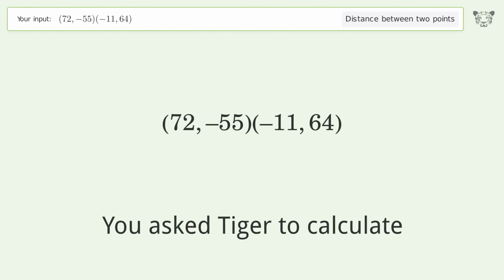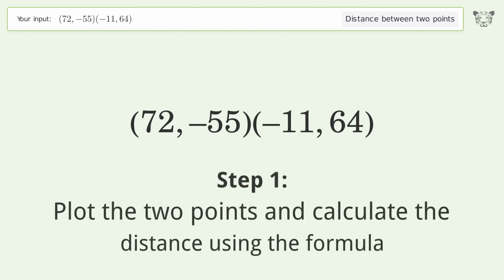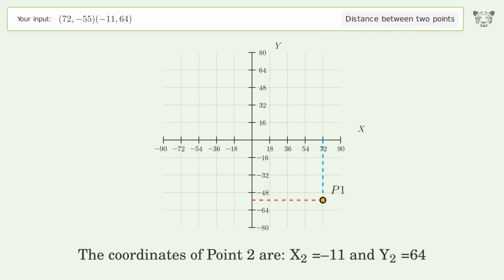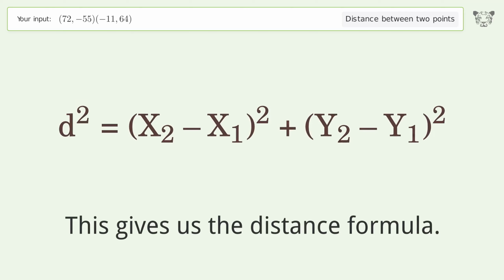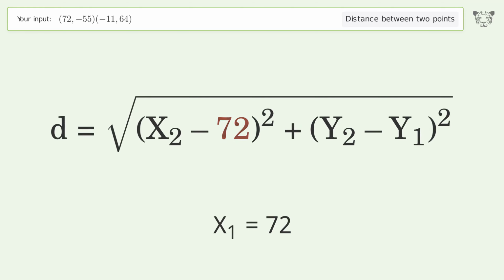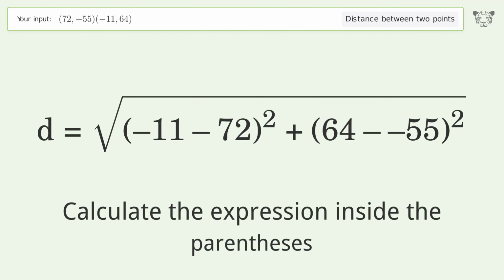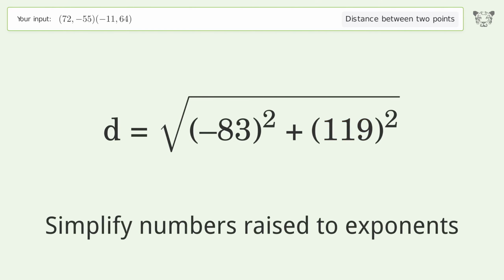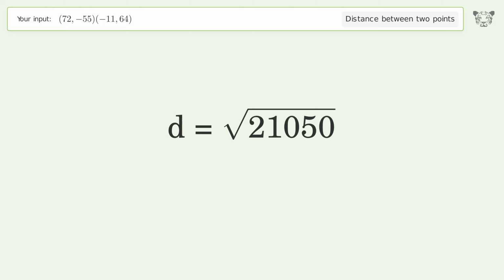Find the distance between two points p1 (72,-55) and p2 (-11,64): Step-by-Step Video Solution